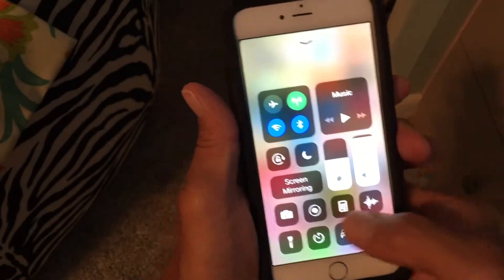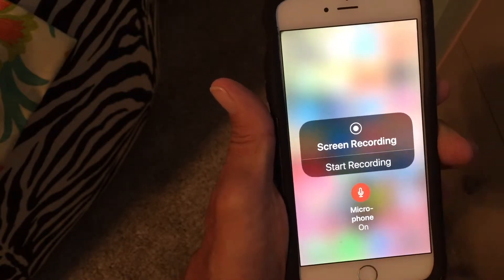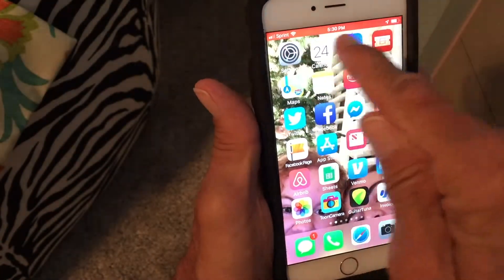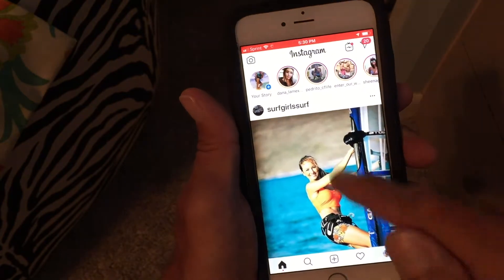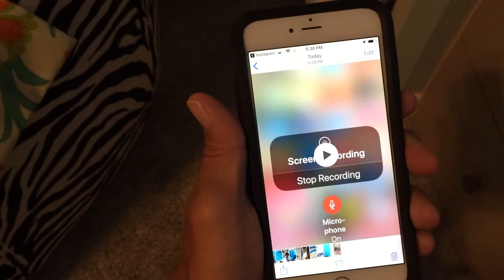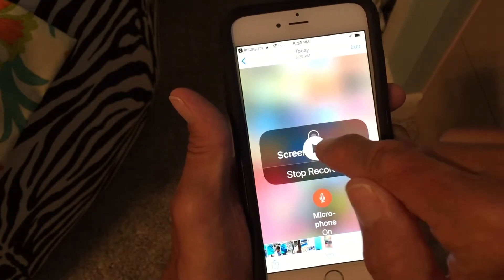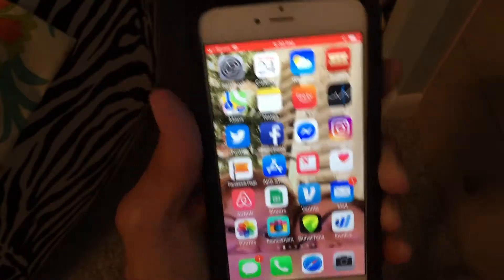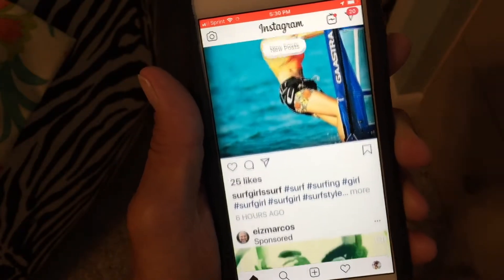How to turn on the microphone during an iPhone screen recording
How to turn on the microphone during an iPhone screen recording to capture sound or make a narration.